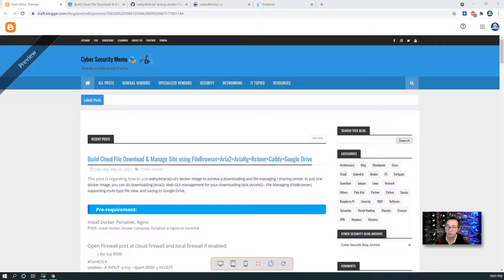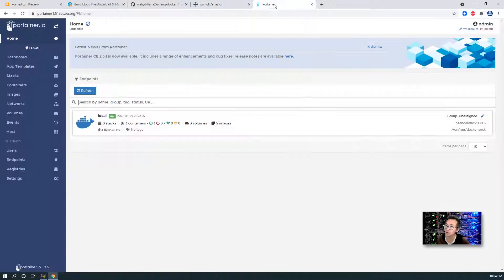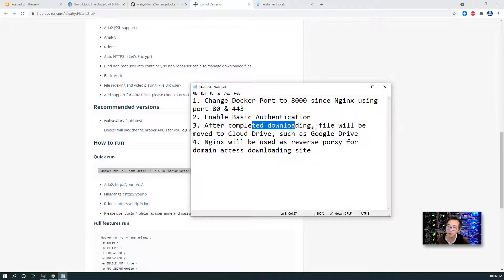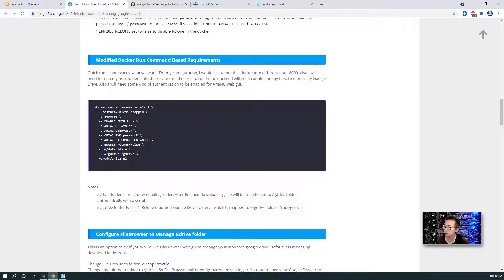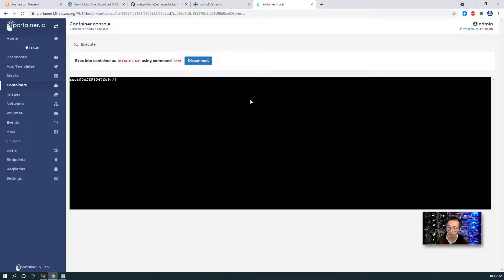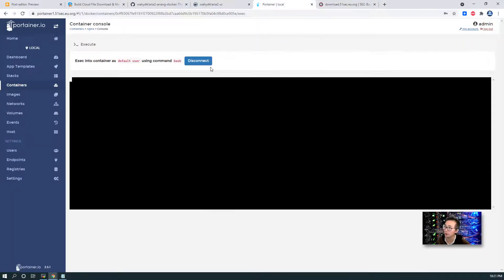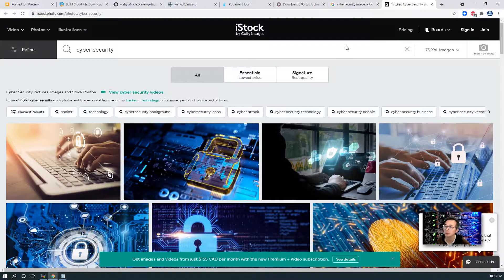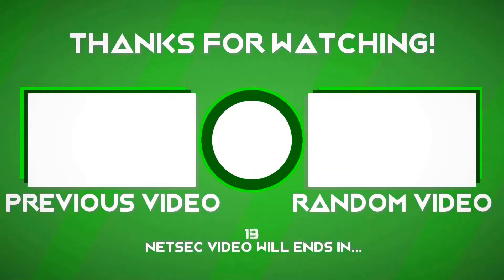Create Your Own Cloud Download Site and Store Downloaded Files to Cloud Drive - Part 1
This video shows how to create your own cloud downloading website in your own VPS and store your downloaded files to your own cloud drive. In this video, I am using Google Drive as an example. You also can use other cloud storage drive as your storage place since Rclone can connect to 42 different web cloud drives.

Most of software has been packaged into a docker container, which you can find from Github site: wahyd4/aria2-ariang-docker

In my video, I used Nginx as reverse proxy and used Portainer to manage those dockers. Cloudflare provides DNS resolution for my own sub-domain.

* For Rclone configuration, you might also find this video is helpful, Configure Google Drive as Local Storage in NextCloud Using Rclone,